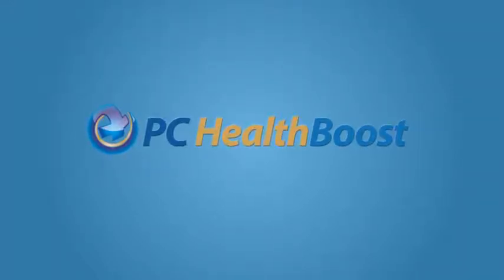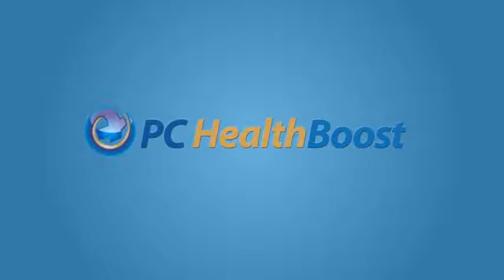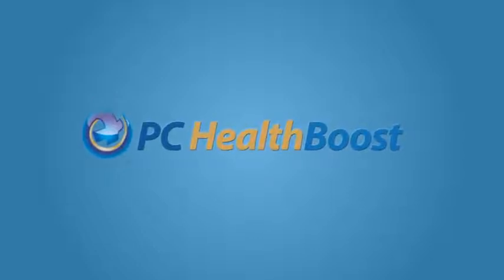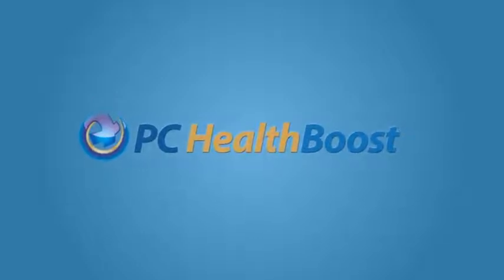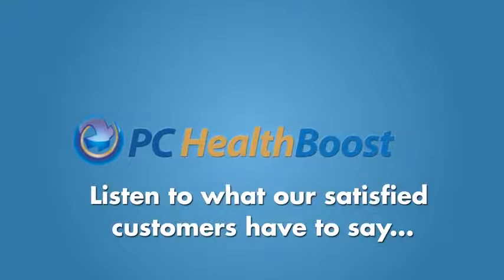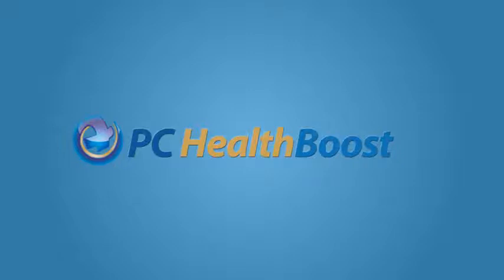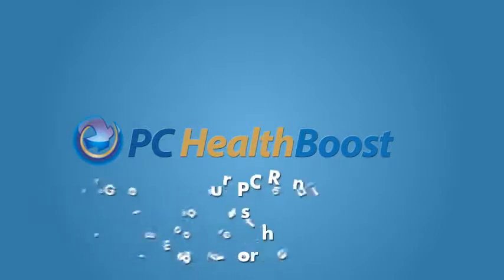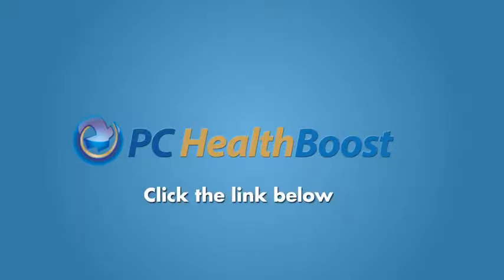PC HealthBoost Testimonials - PC HealthBoost Review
PC Health Boost is a software tool that automatically repairs PC Registry Errors. The free version of this software repairs file association and font entries, and allows you to remove startup programs. Upgrading to the paid premium version allows you to fix all registry errors, and comes with a 60-day guarantee.
Fix your computer today! Your computer will run like brand new!

pc healthboost review,
pc healthboost reviews,
pc healthboost download,
pc healthboost download free,
pc healthboost dashboard license key,
pc healthboost key,
pc healthboost licence key,
pc healthboost license key free,
pc healthboost crack,
pc healthboost free,
pc healthboost virus,
pc healthboost malware,
pc healthboost software,
pc healthboost software download,
pc healthboost software update,
pc healthboost software free,

pc health boost will not uninstall,
pc health boost phone number,
pc health boost serial number free,
pc health boost outlook,
pc health boost outlook error,
pc healthboost online,
pc health boost opinion,
pc healthboost pop up,
pc healthboost pc error repair tool,
pc health boost product key,
pc health boost problems,
pc health boost patch,
pc health boost price,
pc health boost program,
pc healthboost microsoft partner,
pc healthboost review,
pc healthboost removal tool,
pc healthboost removal,
pc healthboost registration key,
pc healthboost registration code,
pc healthboost refund,
pc health boost registration,
pc health boost ratings,
pc health boost registry key,
pc health boost review cnet,
pc healthboost safe,
pc healthboost serial,
pc healthboost serial key,
pc healthboost serial number,
is pc healthboost safe,
pc healthboost speed,
pc health boost software,
pc healthboost support,
pc health boost setup,
pc health boost tpb,
pc health boost trojan,
pc health boost removal tool,
pc health boost windows 8,
pc healthboost 94fbr,